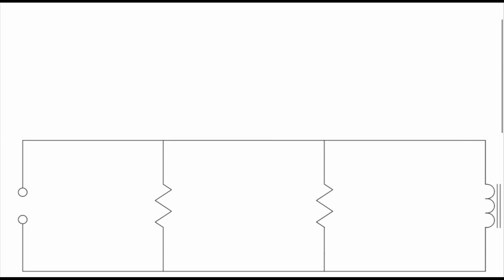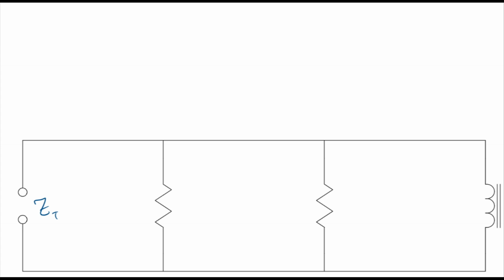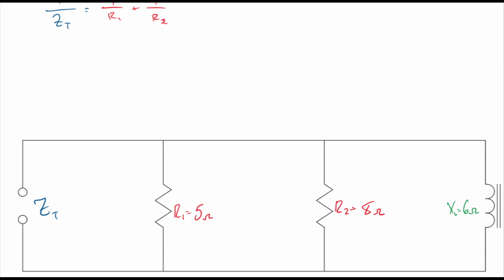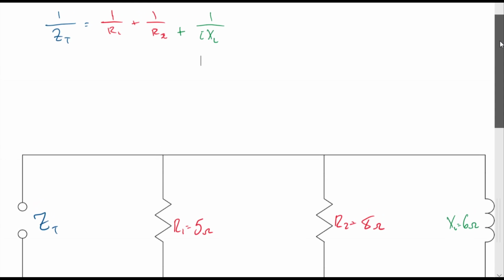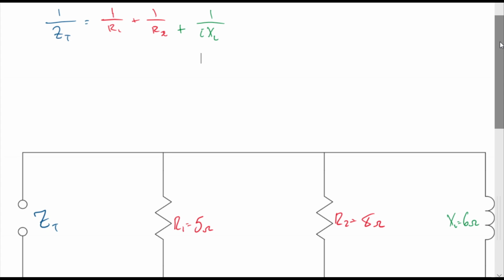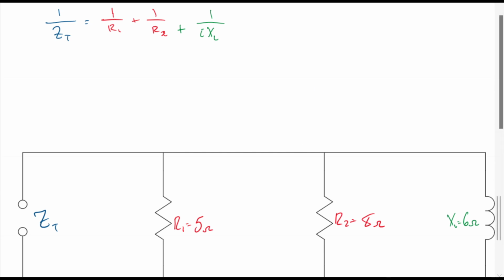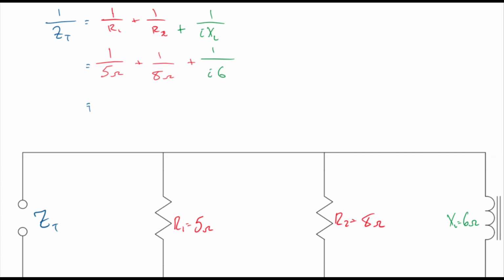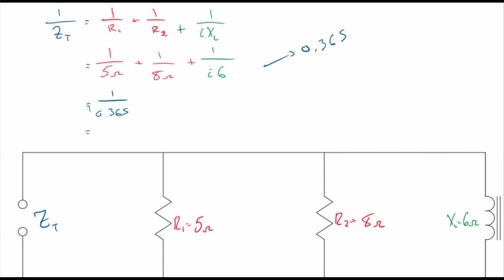Parallel impedance rectangular form